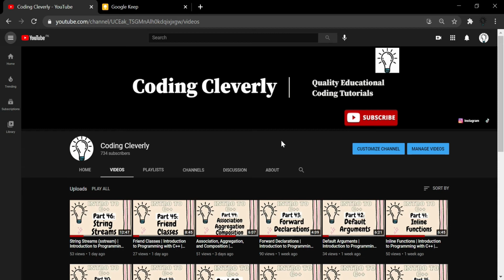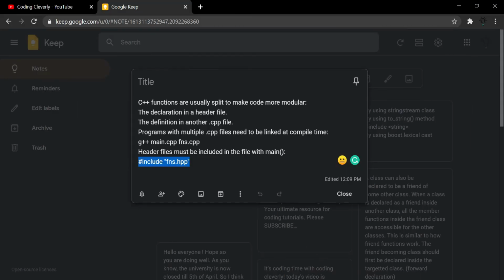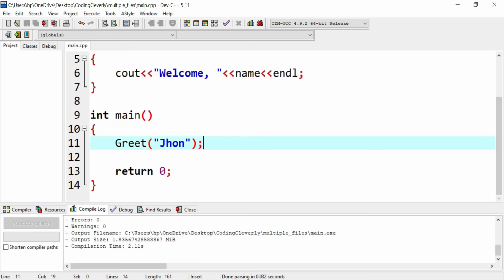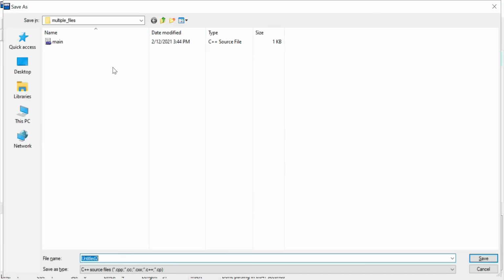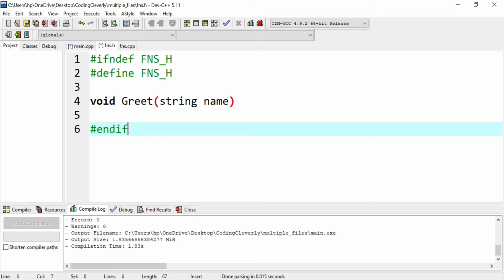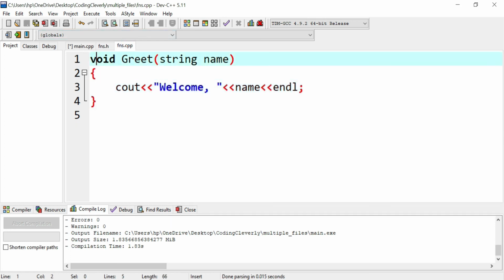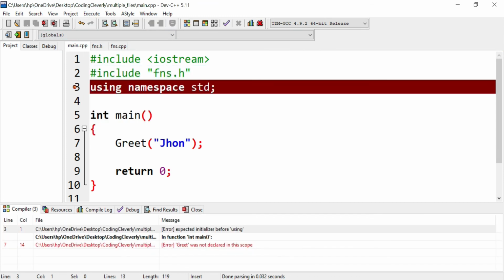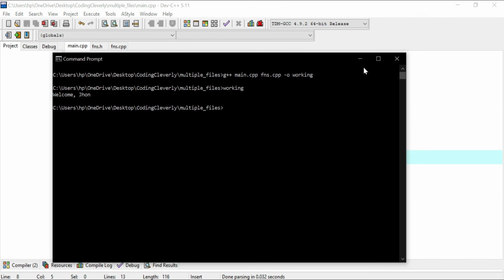Multiple Files in C++ | Introduction to Programming with C++ | Part 47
C++ functions are usually split to make code more modular:
The declaration in a header file.
The definition in another .cpp file.
Programs with multiple .cpp files need to be linked at compile time:
g++ main.cpp fns.cpp
Header files must be included in the file with main():
include "fns.hpp"